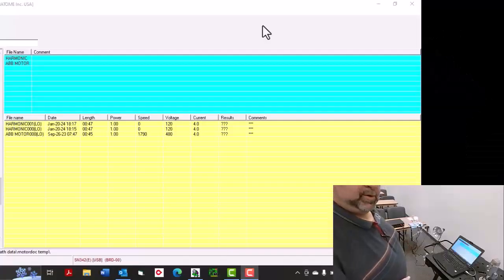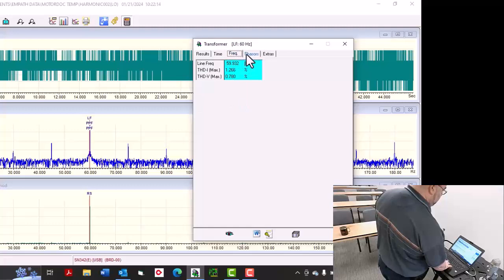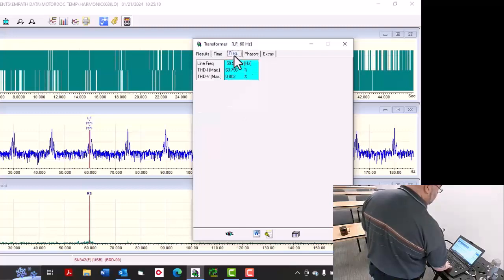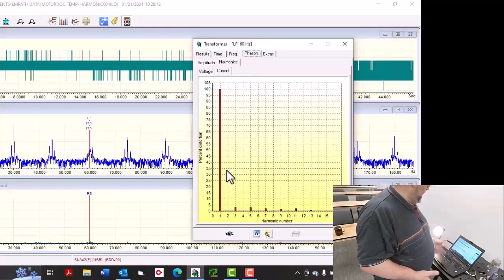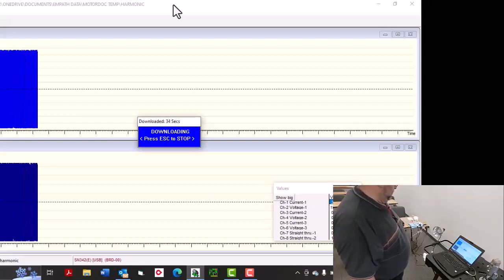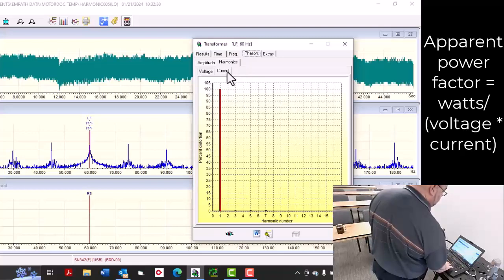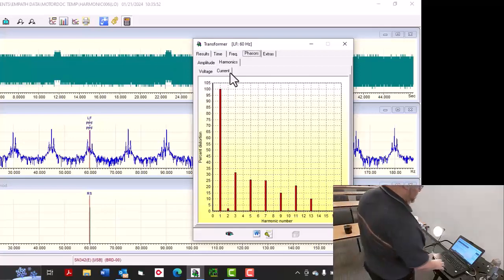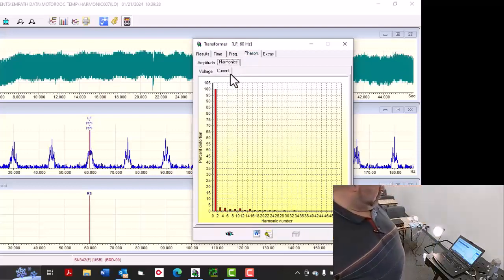MotorDoc Podcast 18 Harmonics in LED lighting vs incandescent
A visual comparison between the harmonic content of LED light bulbs versus incandescent bulbs including a demonstration of energy savings.  The impact on a system depends on the total load associated with LED systems.